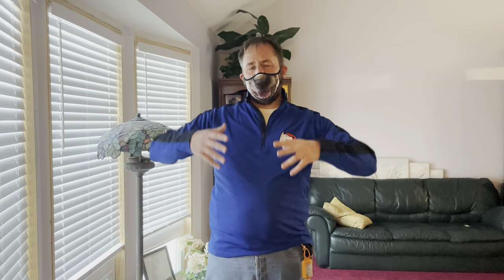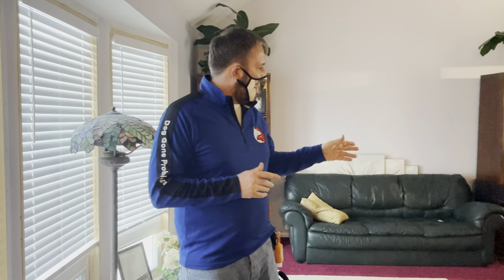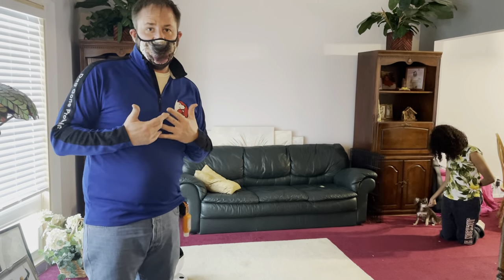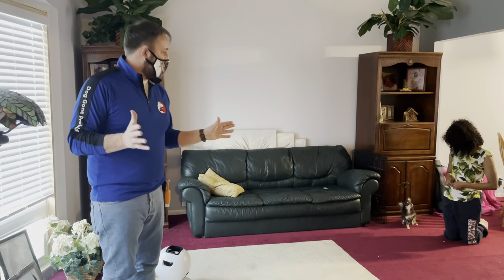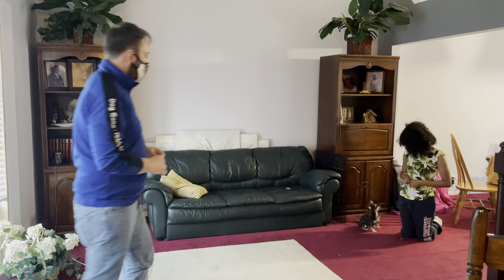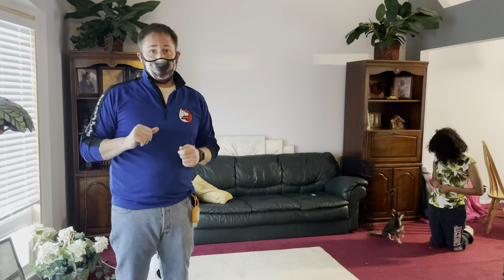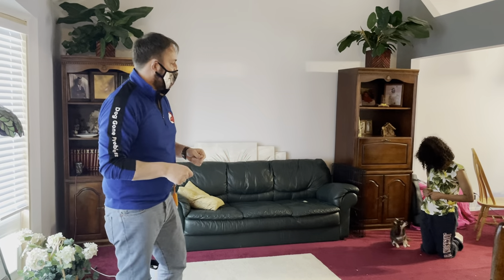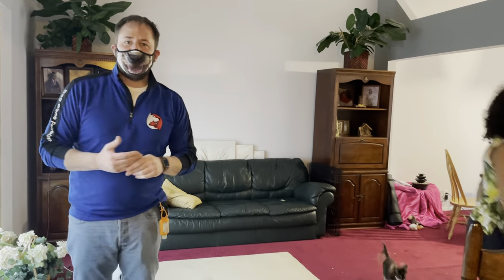Teaching Mya How to Play the Engage Disengage Game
In this video, we go over the engage, disengage game to help Omaha Chihuahua mix Mya stop barking at dogs she sees on walks.